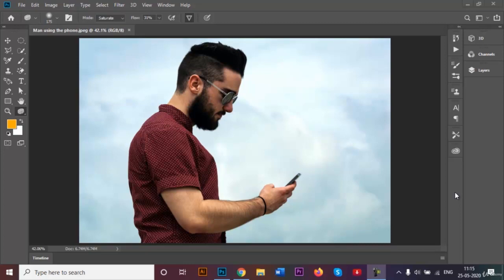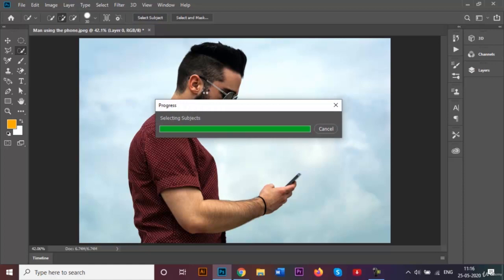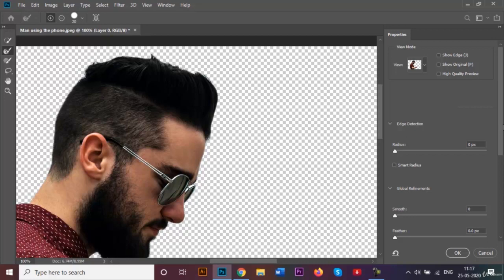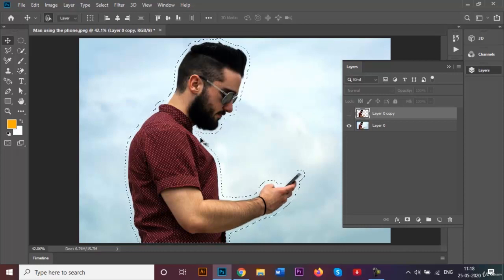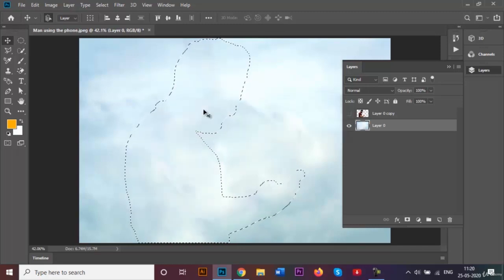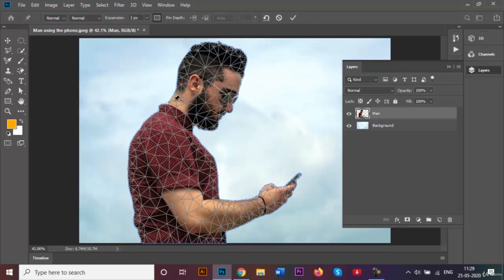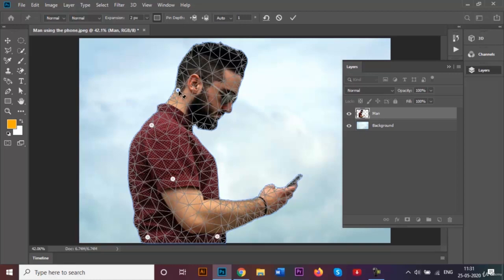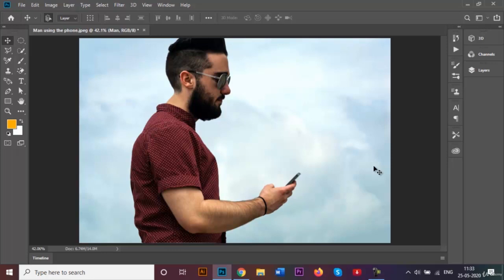LESSON 29 ADOBE PUPPET WARP TOOL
Welcome to SwasthSuchan.in, your trusted source for comprehensive and reliable healthcare information. We are dedicated to delivering the latest updates, expert insights, and practical tips to empower you on your journey to optimal well-being. From breakthrough medical discoveries to mindful living, SwasthSuchan.in is your go-to destination for staying informed about all facets of health. Explore a wealth of articles, videos, and resources curated by experts, ensuring you have the knowledge you need to make informed decisions for a healthier, happier life. Join us on this wellness expedition – because a healthier you begins with SwasthSuchan.in.